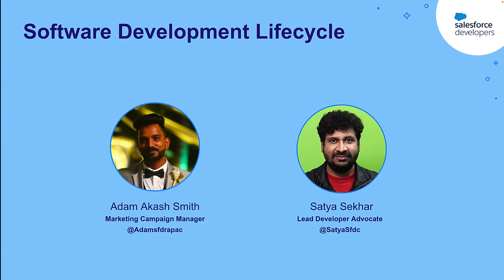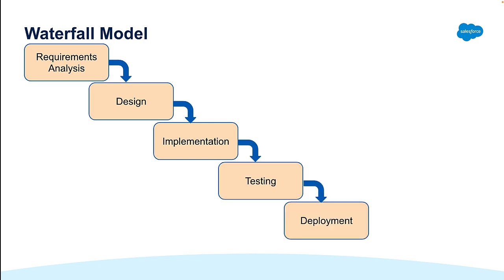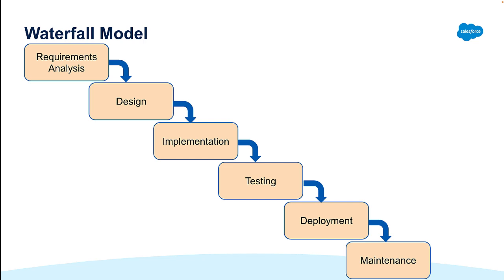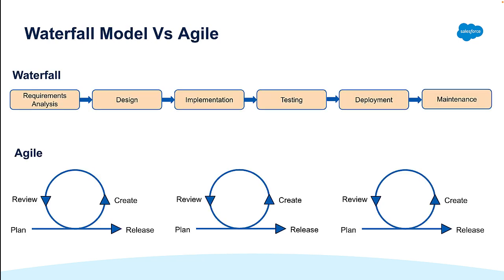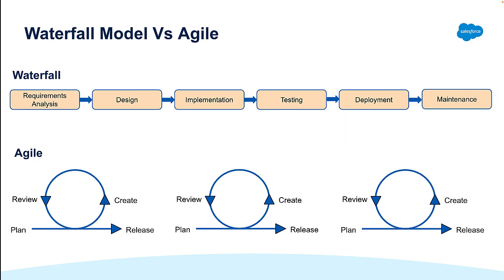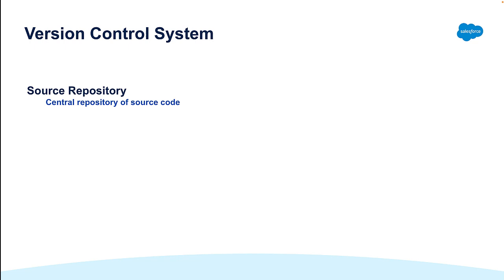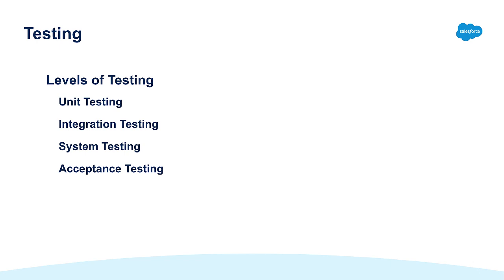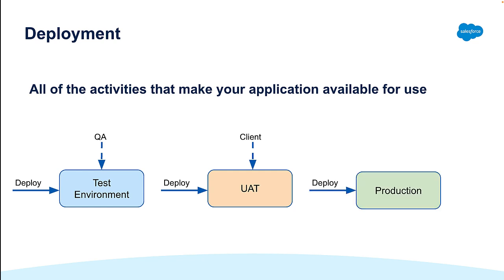Software Development Lifecycle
In this video, you will understand various phases of Software Development and Development Methodologies.